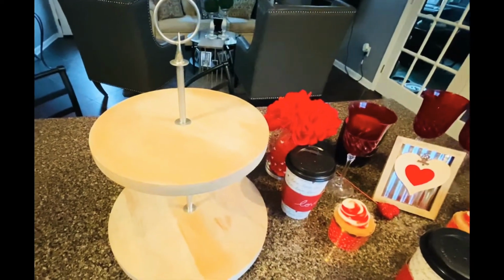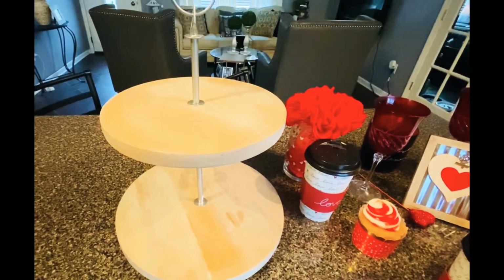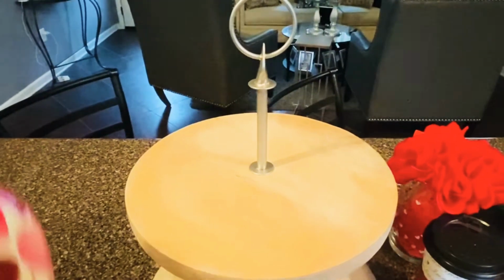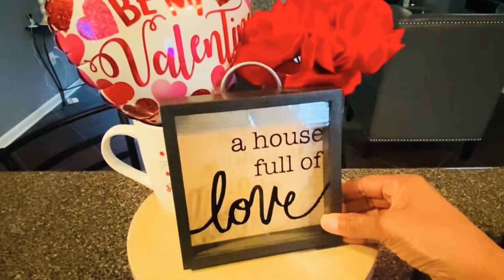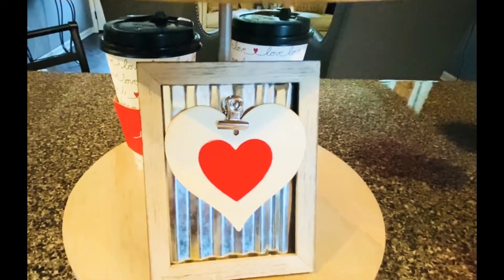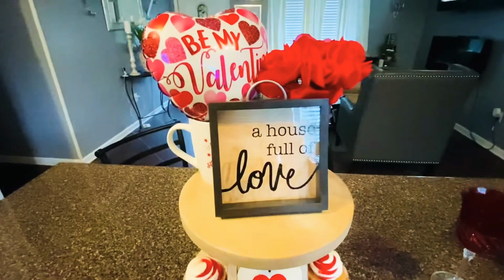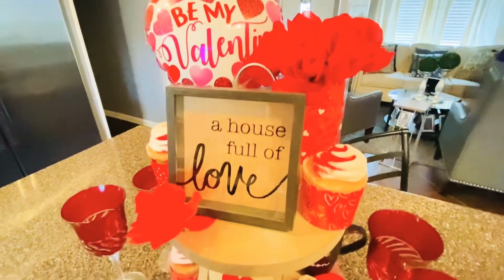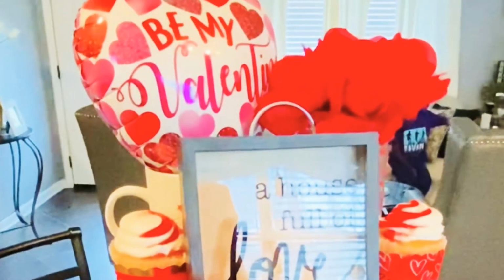Valentines Tiered Tray Challenge // How To Decorate A Tiered Tray for Valentines Day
Valentines Tiered Tray Challenge, How to decorate a Tiered Tray for Valentines Day. febraurytieredtray21 this is my monthly Challenge tiered tray this month is to decorate a tiered tray for Valentines Day! This video show you how to decorate a tiered tray from items at the Dollar Tree, TJ Maxx or any discount stores. I purpose my Tiered Tray from TJ Maxx price at !4.99.. Thanks to everyone that has joined this collab! Please watch the playlsist..
This is a Monthly Challenge I would love you to join lets grow togehter..
Instructions Tiered Tray Challenge
Decorate a Tiered Tray this month for Valentines Day!
add
Upload February 14, @ 11:00am
Valentines Tiered Tray Challenge! How to Decorate a Tiered Tray for Valentines Day! Diy Tiered Tray!

✅ follow on instagram pennysplace55 and also you can leave messages!